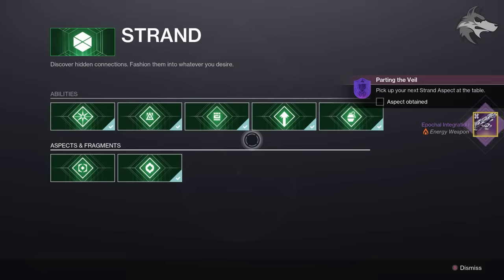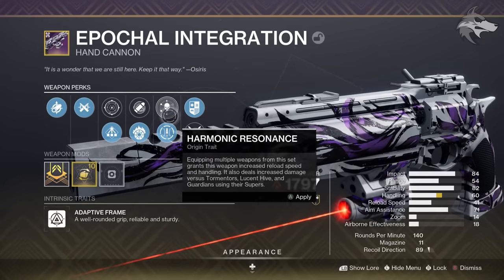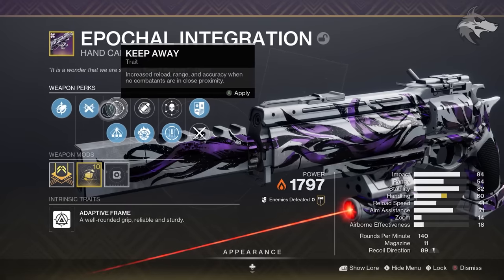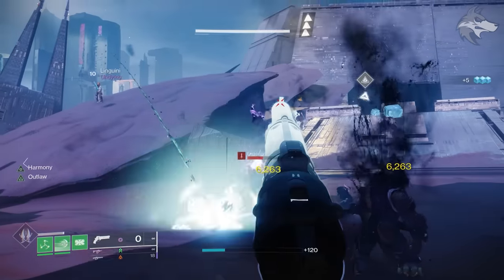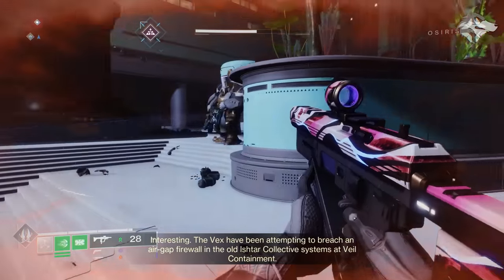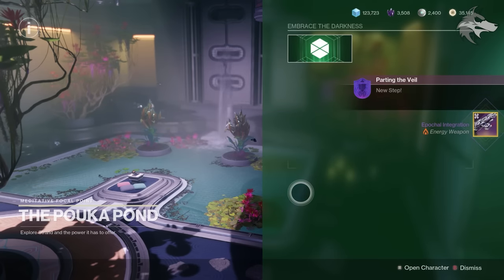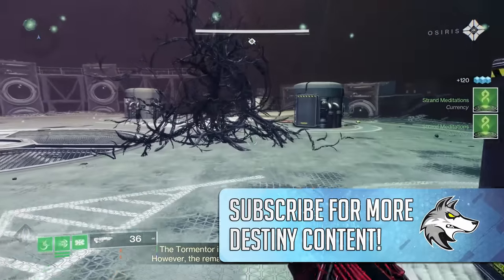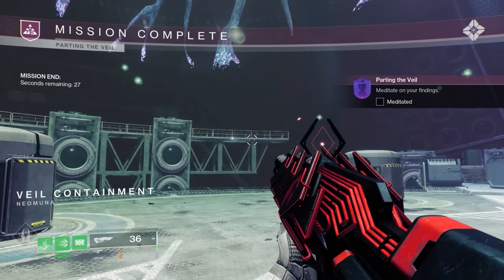Destiny 2: How to Get EPOCHAL INTEGRATION! New QUEST, Hand Cannon & Strand Aspect (Parting The Veil)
Destiny 2: How to Get The Epochal Integration Hand Cannon, NEW Season 21 Quest, Strand Aspects & Parting The Veil Weapon Quest (Season 21 Neomuna Hand Cannon & Strand Aspects Quest)